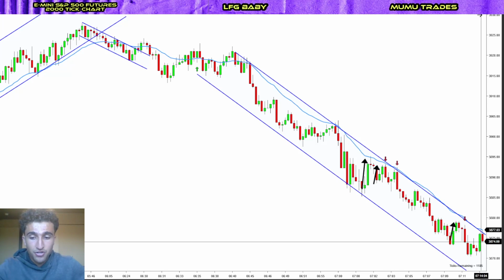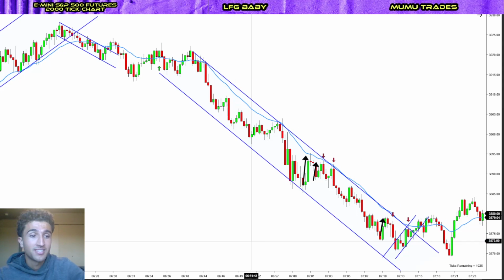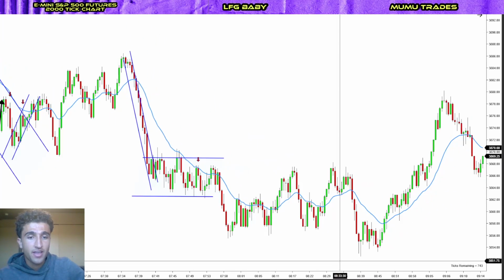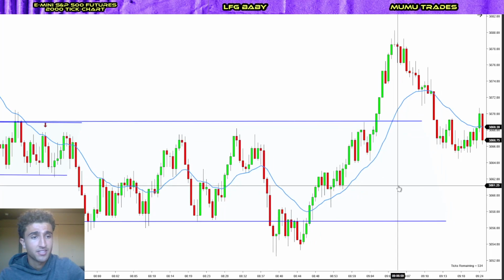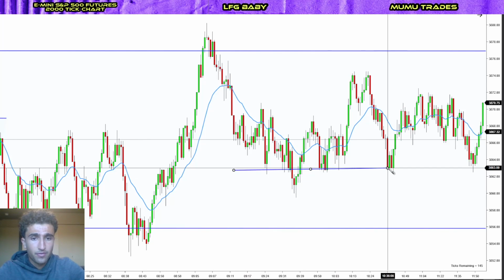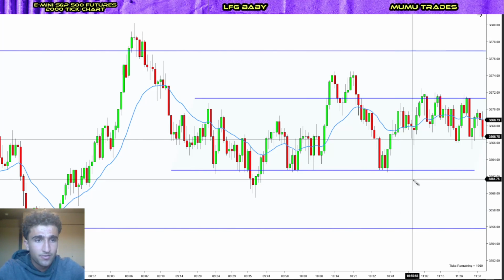Scalping S&P500 Futures Using Price Action